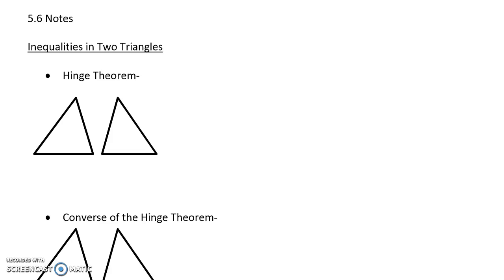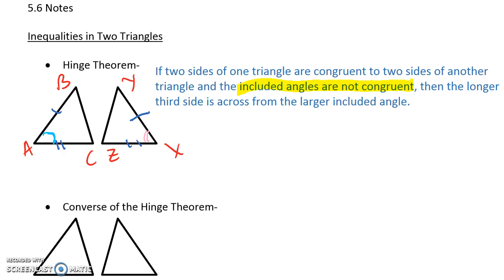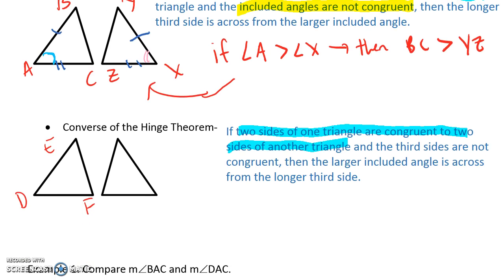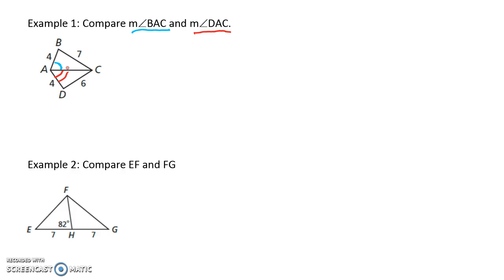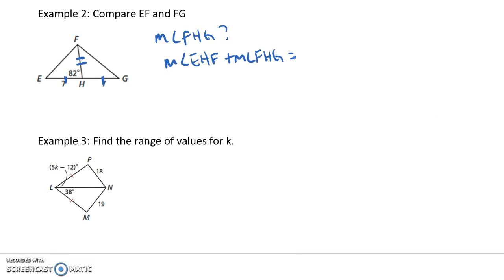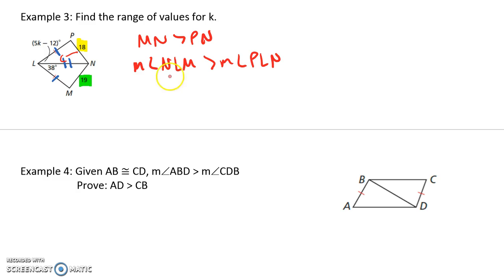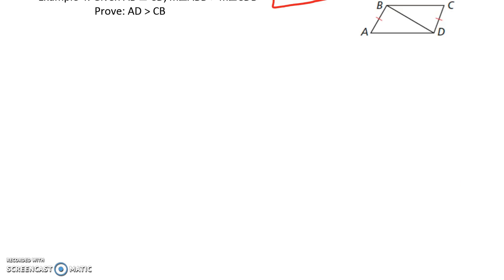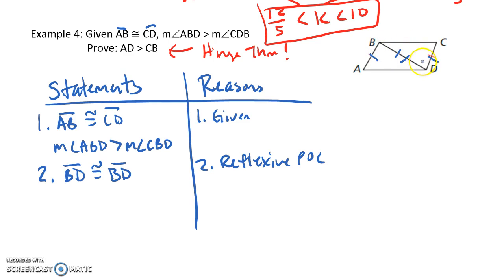6.6 Inequalities in Two Triangles